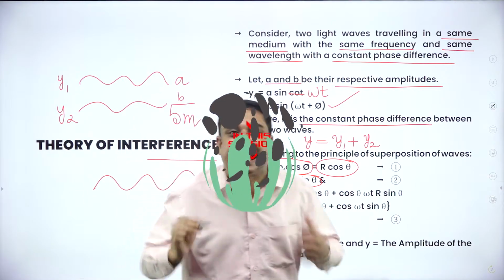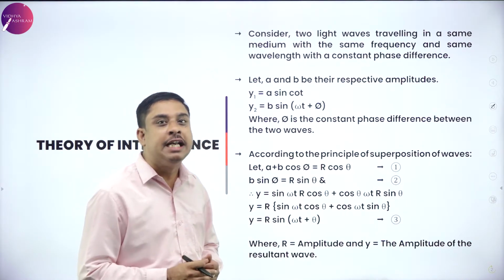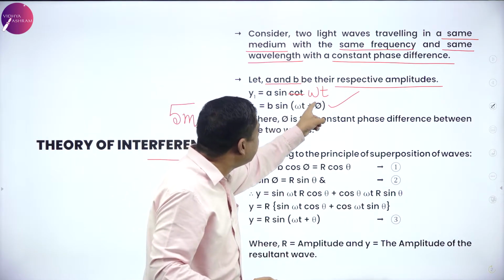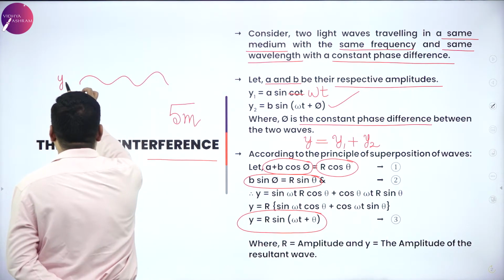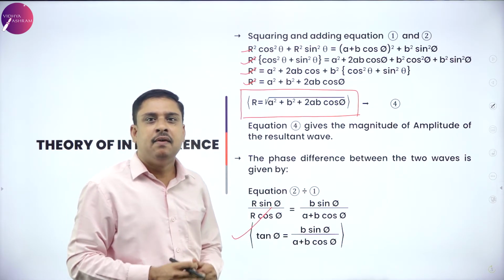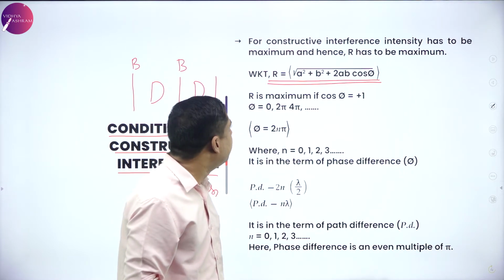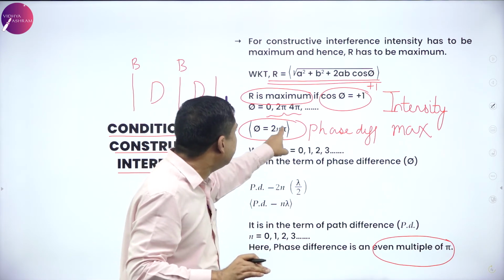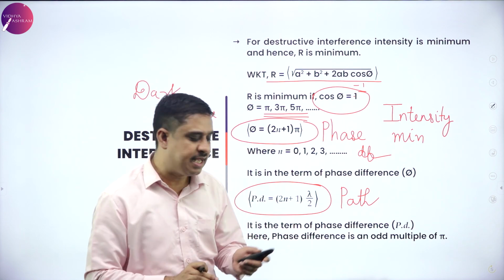DAY 103 | PHYSICS | II PUC | GEOMETRIC OPTICS AND OPTICAL INSTRUMENTS | L10